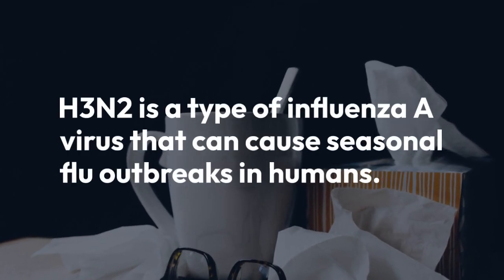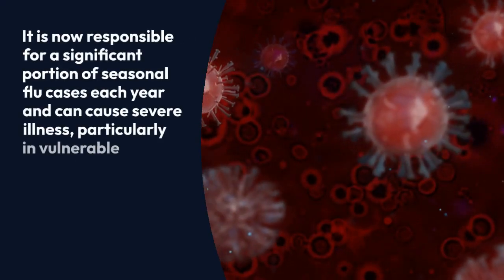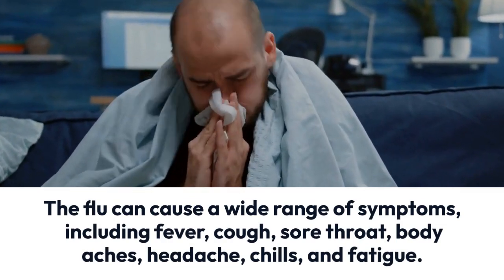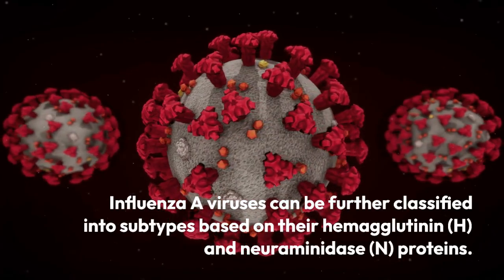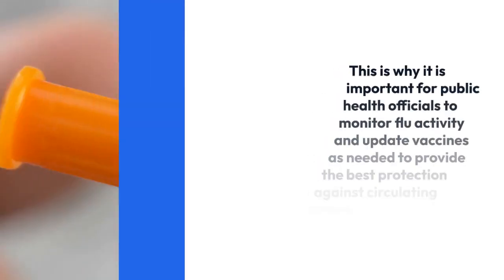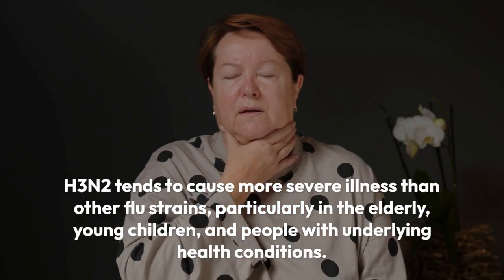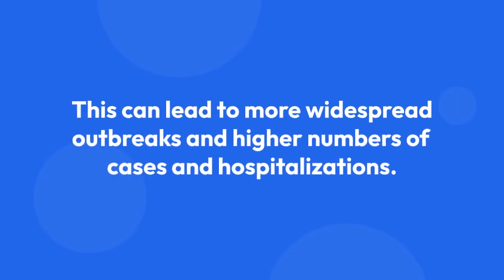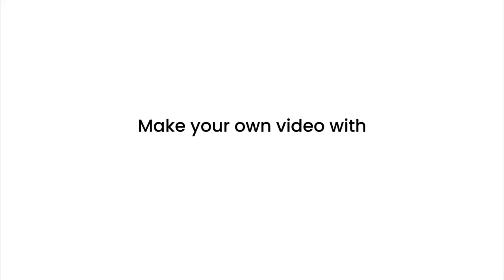What is H3N2 and how does it differ from other strains of the flu virus?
In this video, we explore the topic of H3N2, a subtype of influenza A virus that can cause seasonal flu outbreaks in humans. Spoken in language accessible to those without a science background, the video discusses how H3N2 differs from other strains of the flu virus, including its ability to mutate rapidly and cause more severe illness. The video also emphasizes the importance of taking preventative measures, such as getting vaccinated and practicing good respiratory hygiene, to reduce the spread of H3N2 and other flu viruses. Overall, this video provides valuable information on a topic that is especially relevant during flu season, and can help readers better understand how to protect themselves and others from the flu.